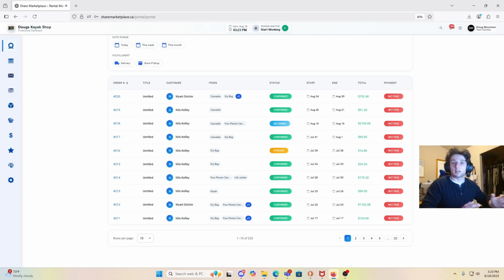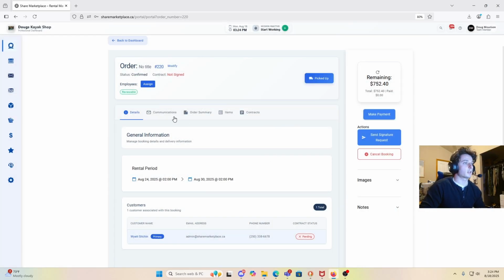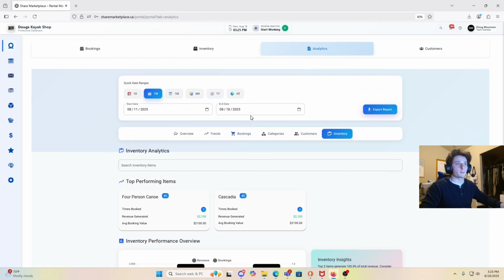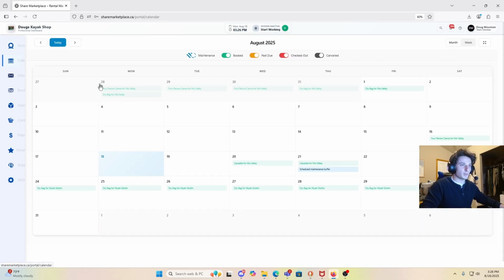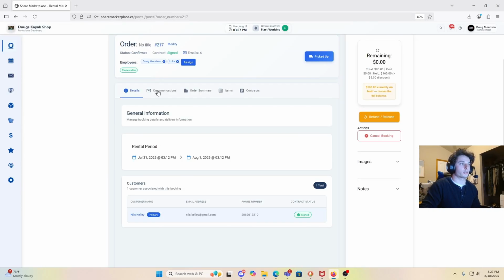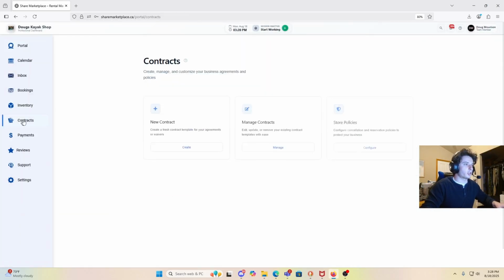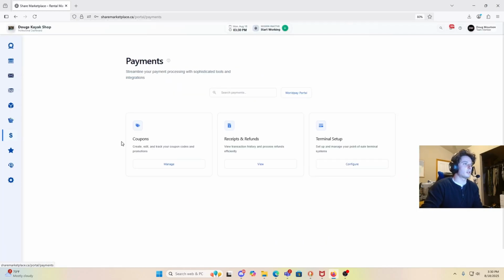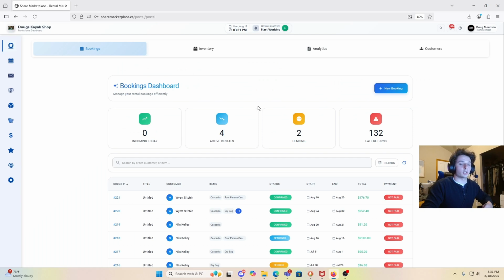Share Marketplace RMS Walkthrough 8/18/2025